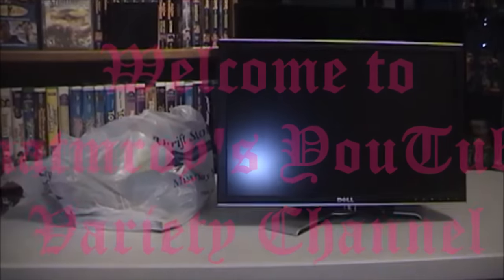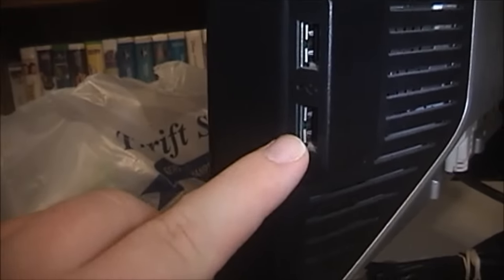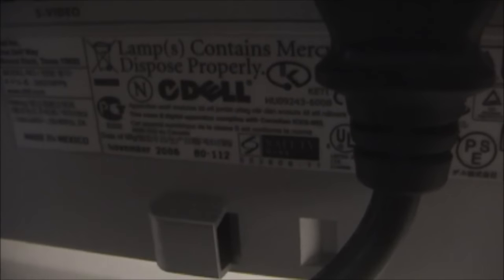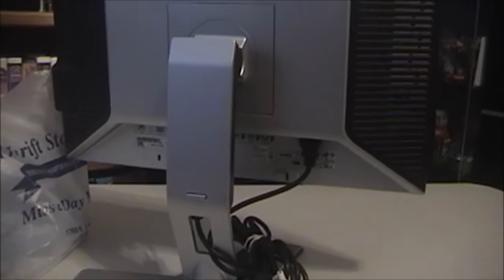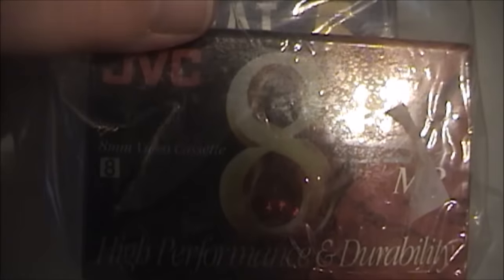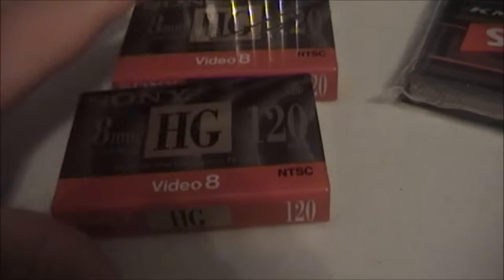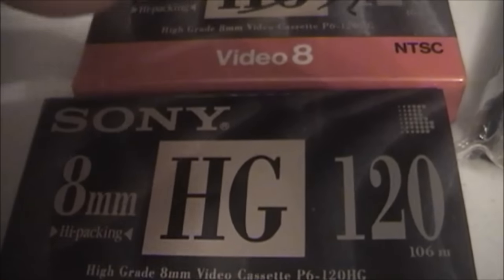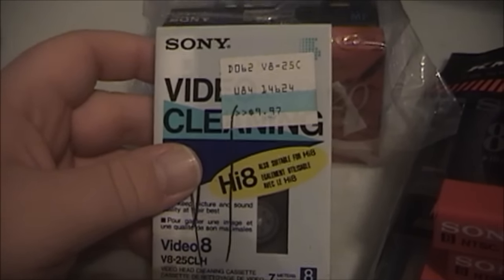Thrift Store Finds - August 11th 2015 - NOAA Interrupts (Twice)